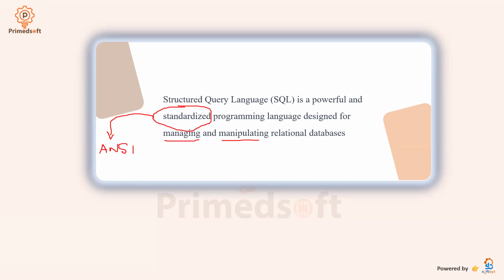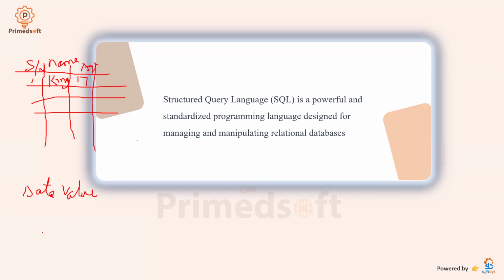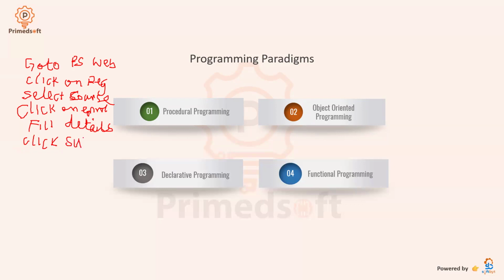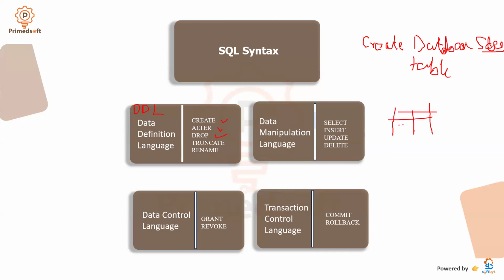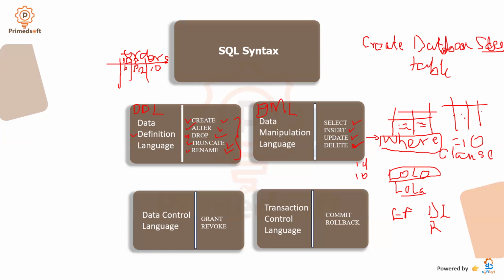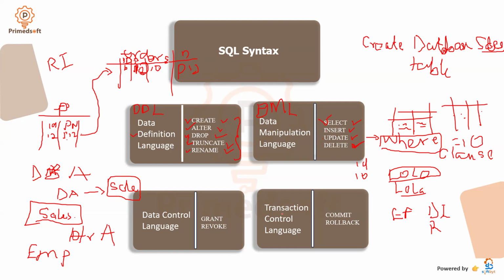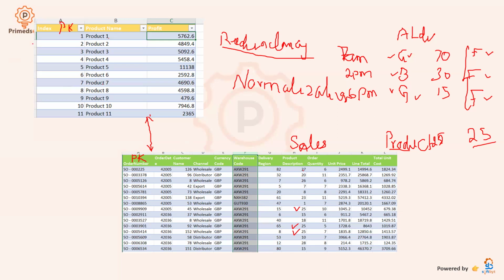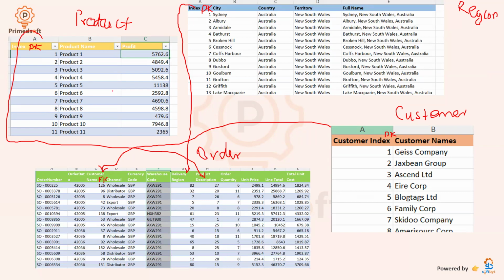Introduction to SQL and Relational Database